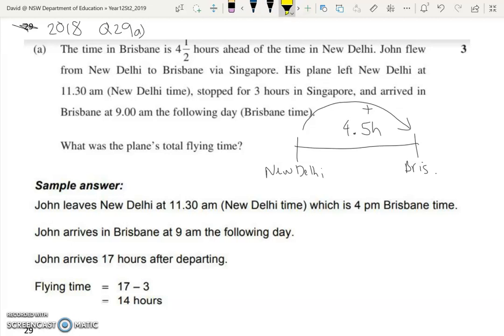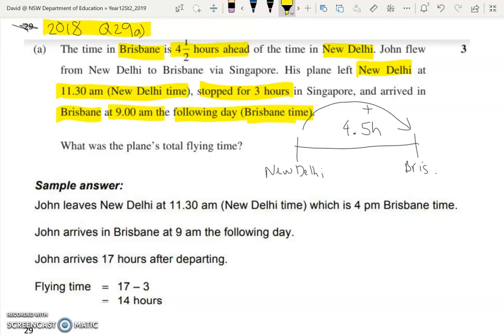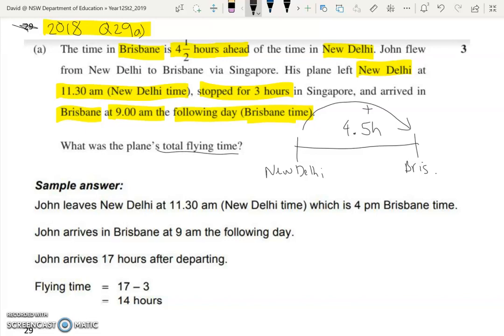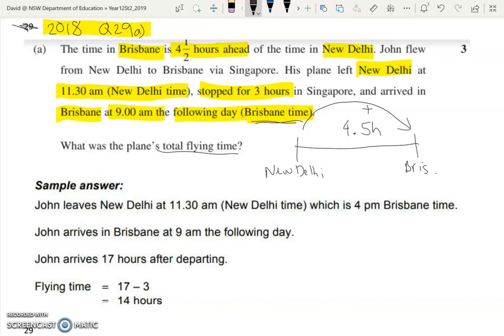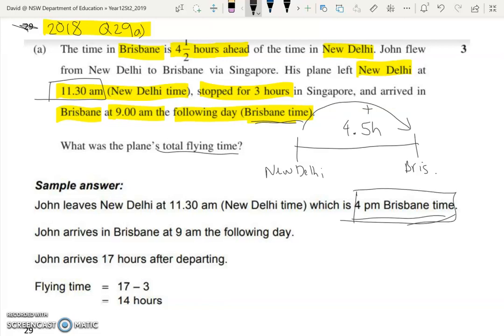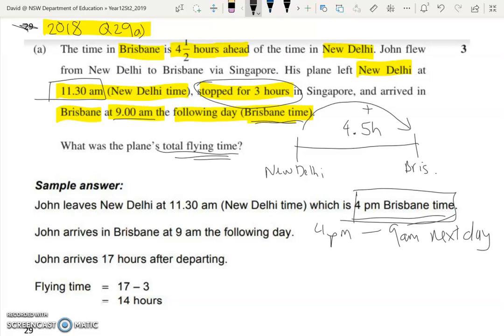General Maths HSC 2018 Q29a